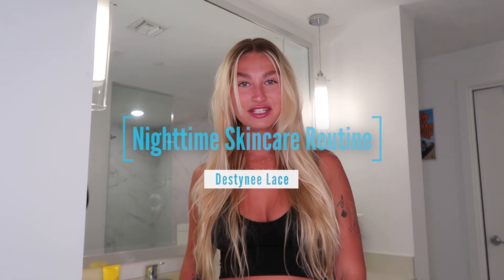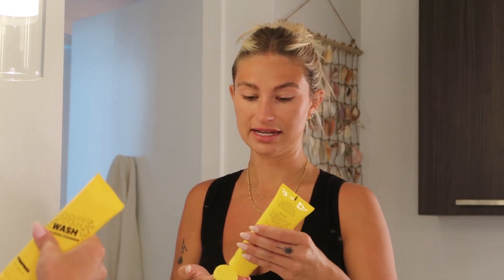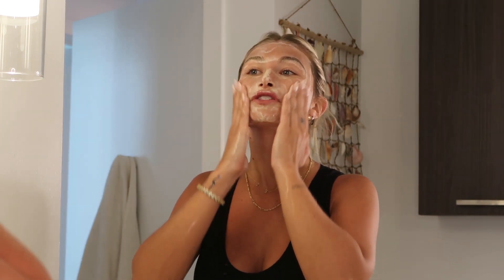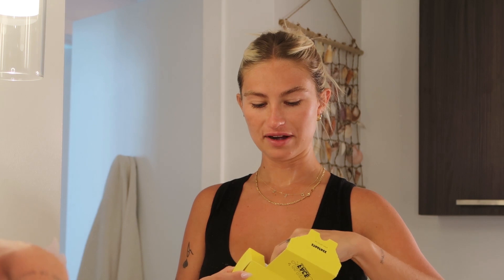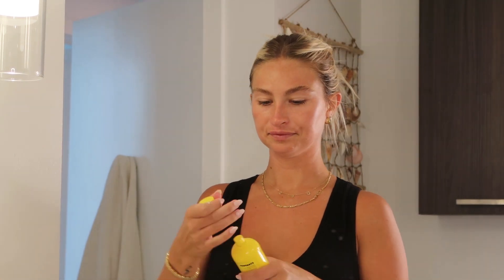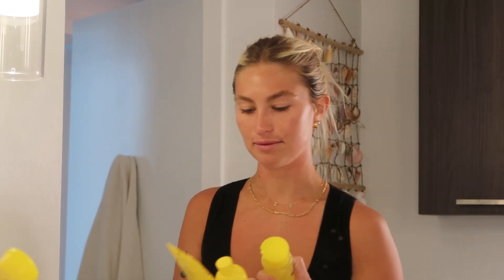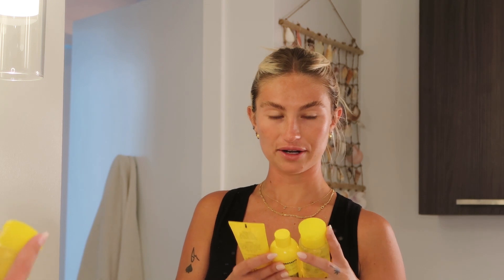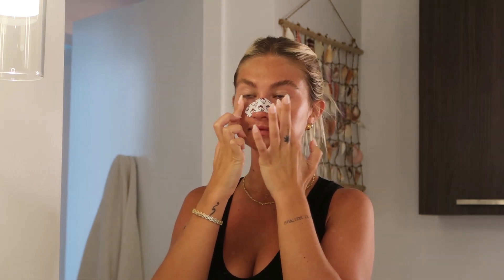Night time Skincare Routine using STARFACE- Destynee Lace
I hope you all enjoyed my night time skincare routine. :)